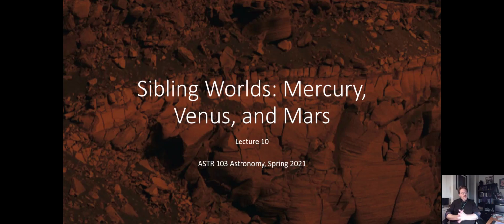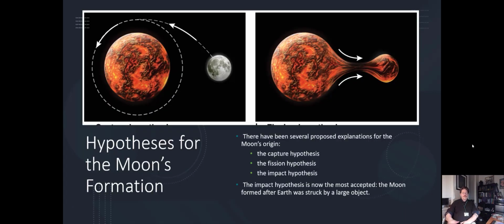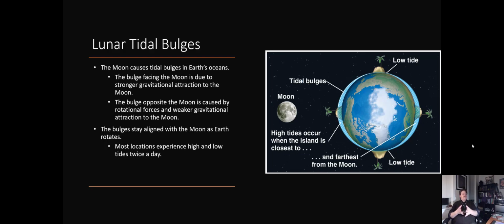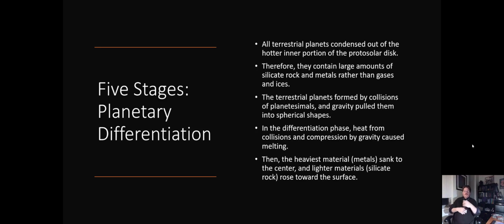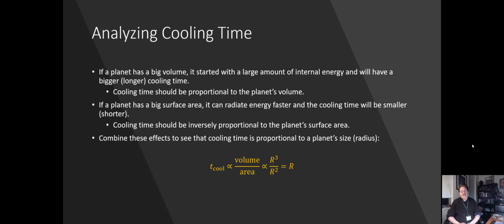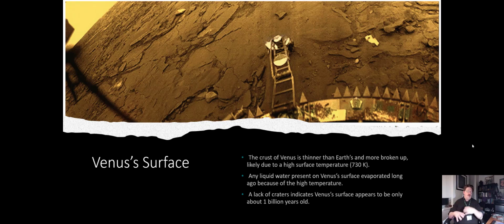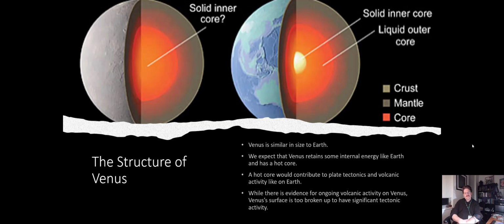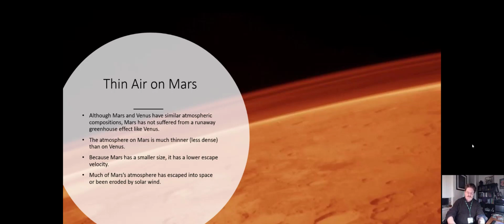ASTR 103 Lecture 10: Sibling Worlds - Mercury, Venus, and Mars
This lecture discusses the geological characteristics of the three other terrestrial planets.  It provides an overview of terrestrial planet formation and the geological activities that shape the surfaces of these worlds.  The lectures ends with a brief discussion of planetary atmospheres.